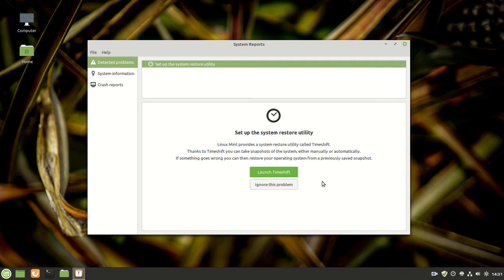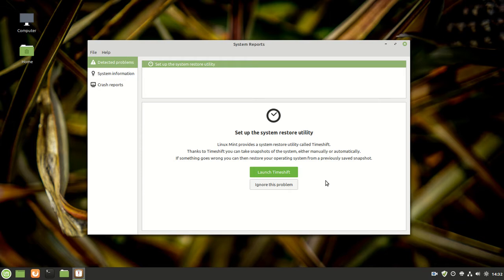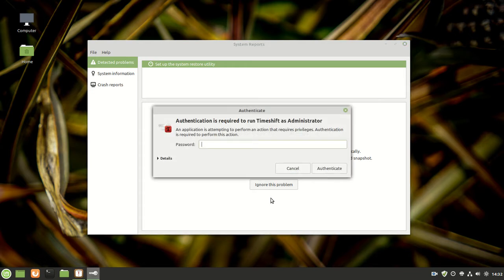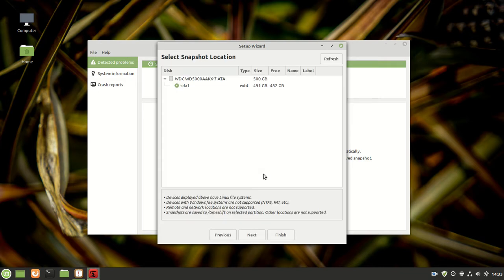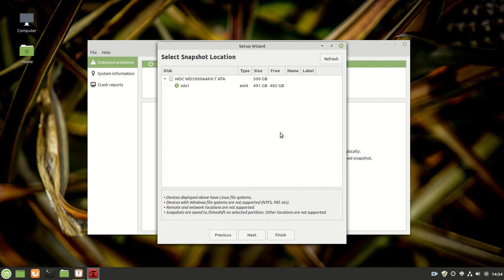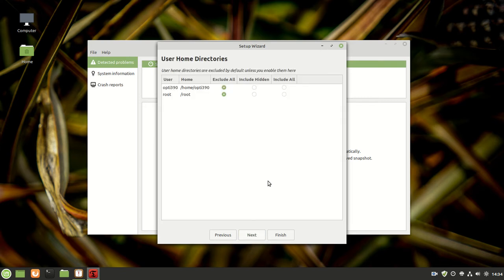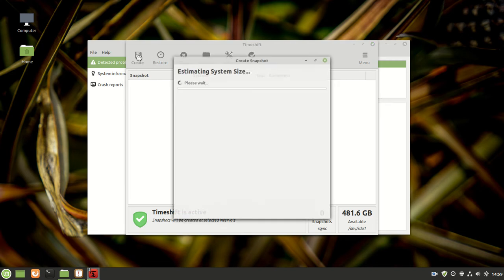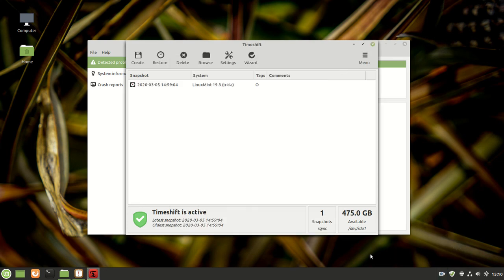Time Shift Setup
Upon a new installation of Linux Mint Cinnamon 19.3 you have an option to backup your system by setting up TimeShift.  This video shows how to setup Timeshift and runs the first backup.  Unlike Windows which restores the registry to certain point of time, TimeShift backs up the whole system for recovery.  Recommendations are to run TimeShift after major upgrades to the system such as changes to the kernel - the base of operations in Linux.